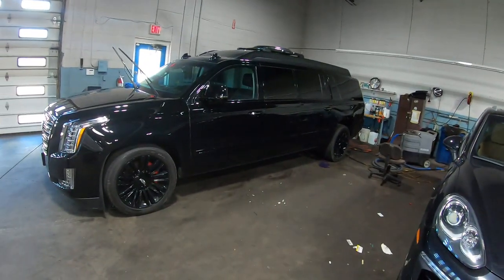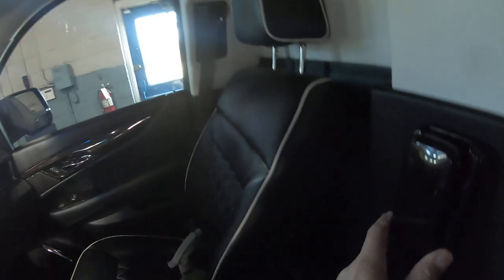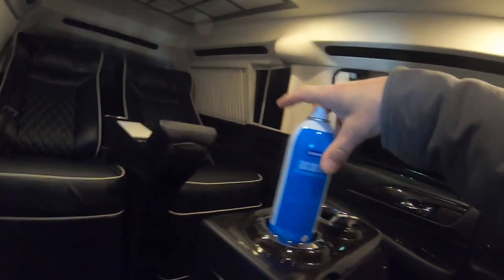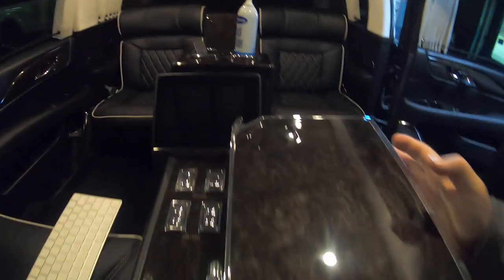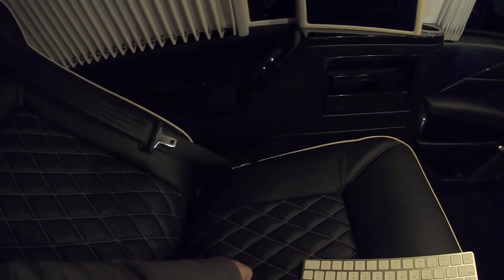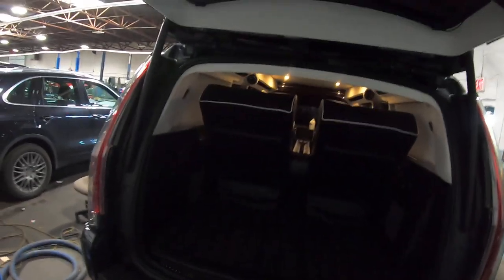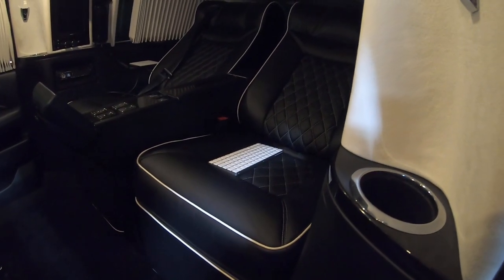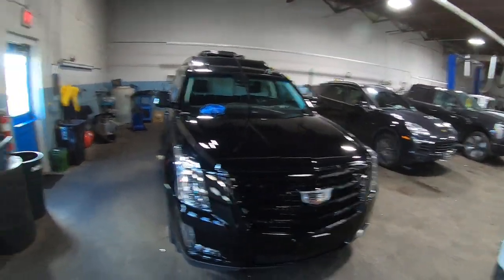CADILLAC ESCALADE VIP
First look at this Cadillac Escalade VIP. Nothing but the best in this Caddy